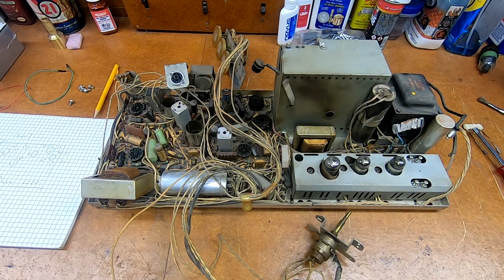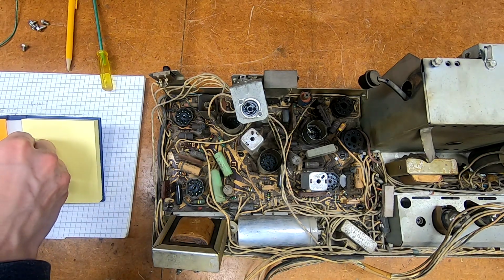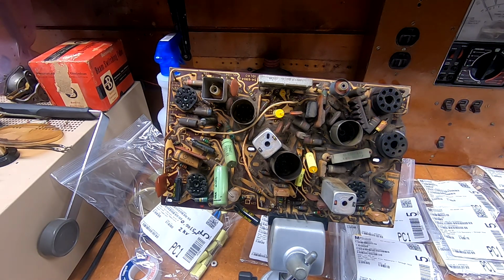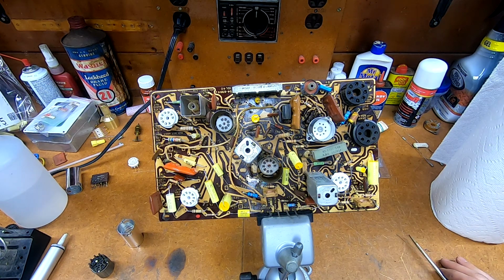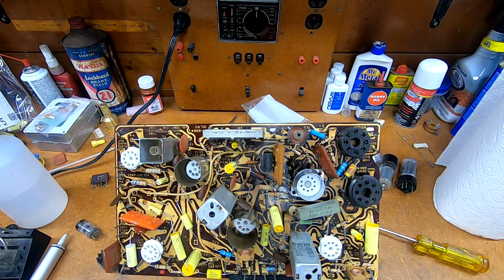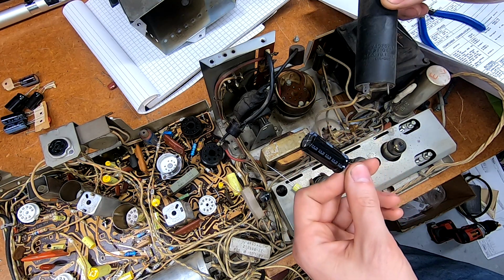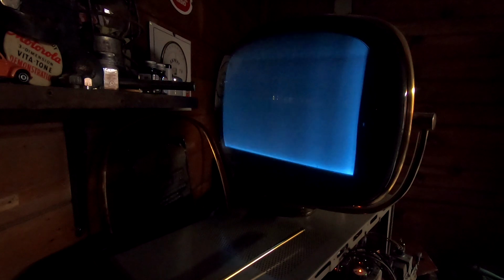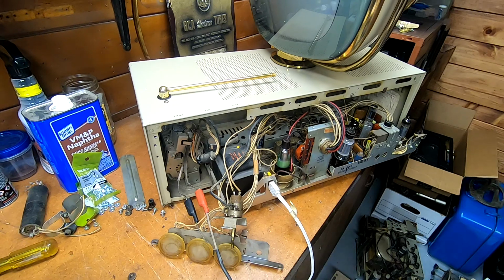Philco Predicta Princess Repair Part 1 - Deflection Board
Finally diving into the first of the two Predictas, first goal is rebuilding the main PCB.